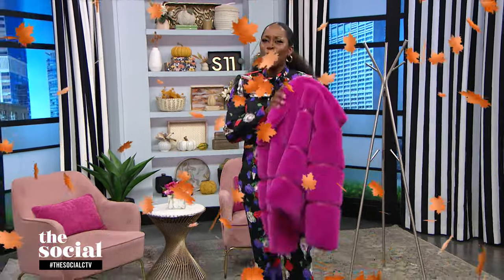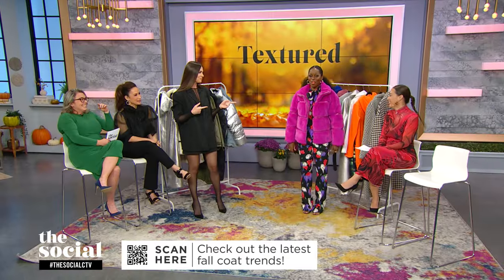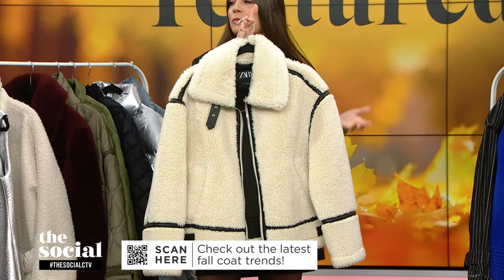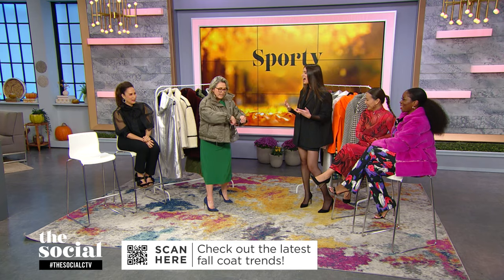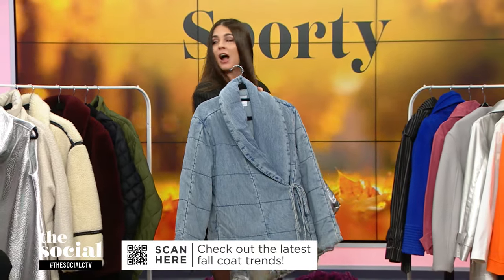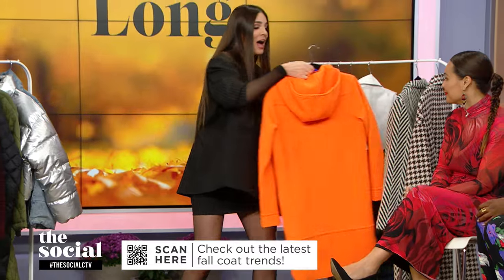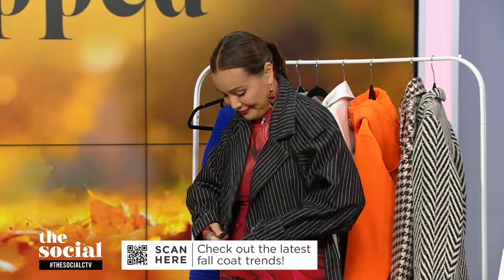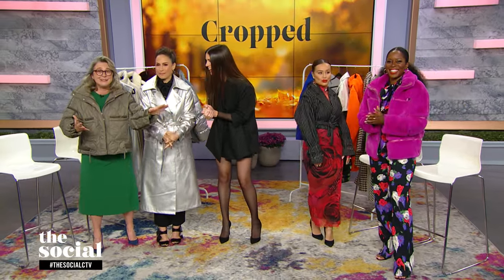The hottest coats for Fall | The Social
From sporty styles to cropped jackets, stylist Erica Wark shares the top coat trends for fall!